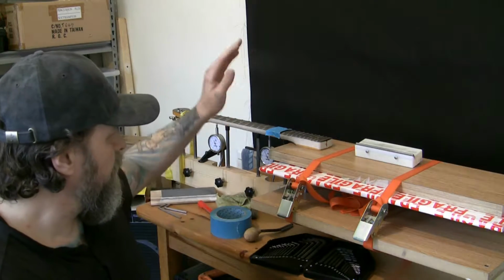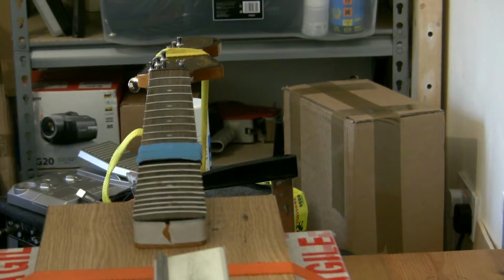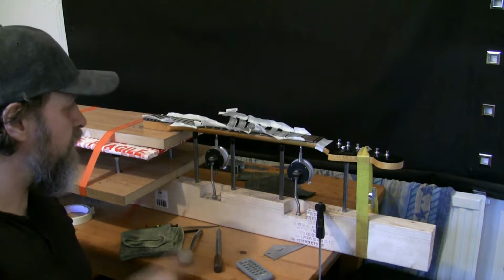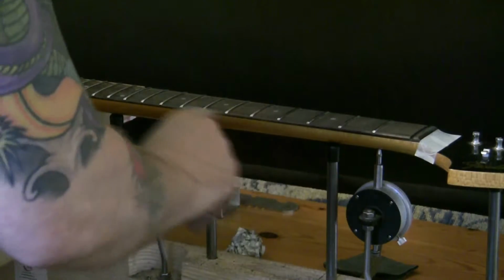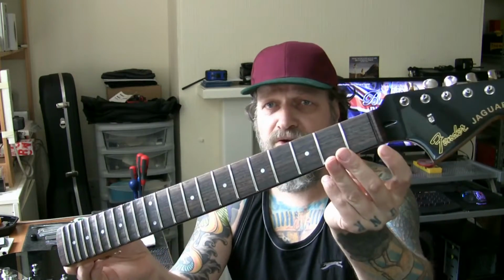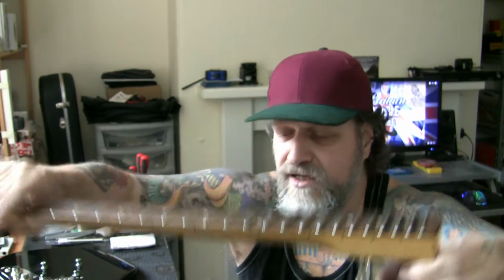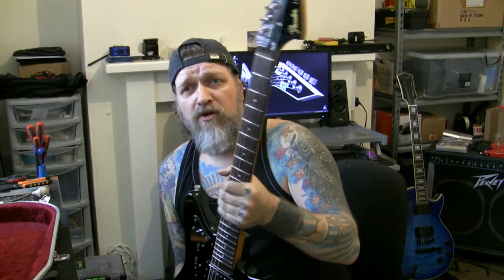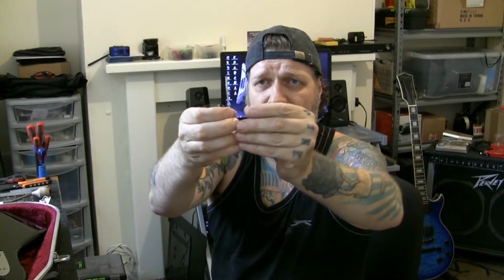FretFriend.co.uk | Fender Jaguar re-fret [Part 05]:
Final part of the Fender Jaguar re-fret. Now we have the frets in and leveled, we are going to file them flush to the neck and will bevel the edges. Once that's done, we will check for level again and will re-crown the tops. Then it's a polish plus a re-string and set-up...